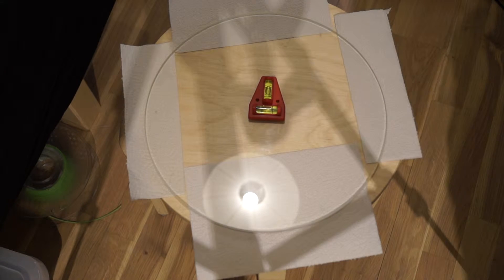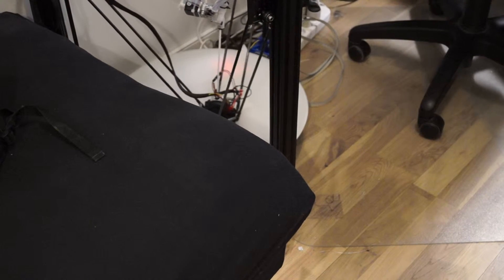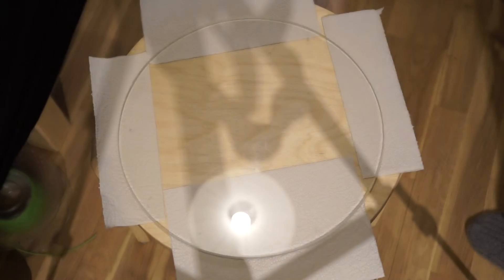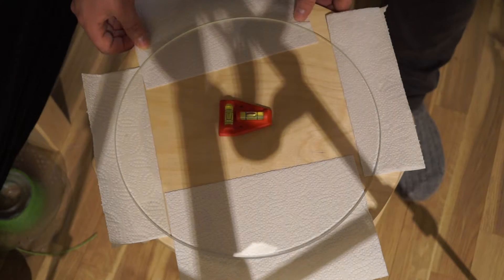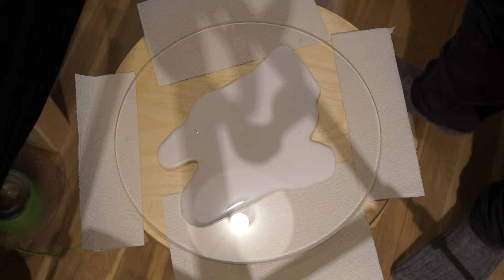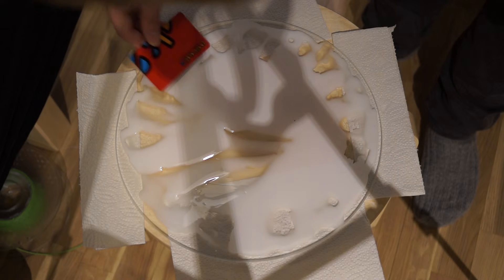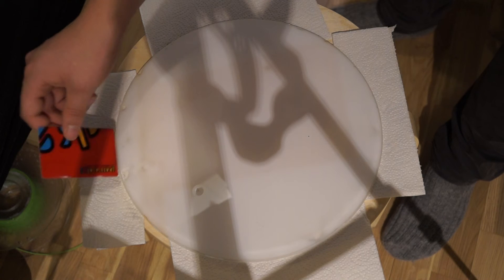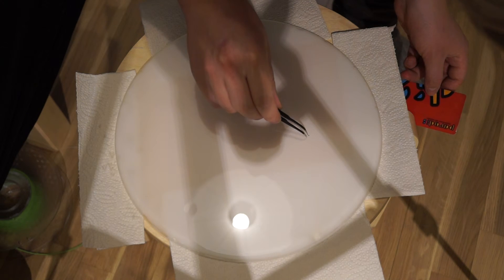My prefered 3D printer bed surface - Interior Wood glue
A video with a 2 min random irrelevant babble, followed by a guide on how to apply my favorite bed surface for 3D printing